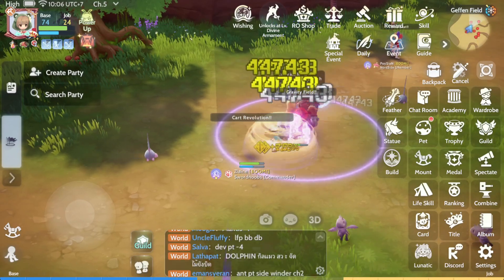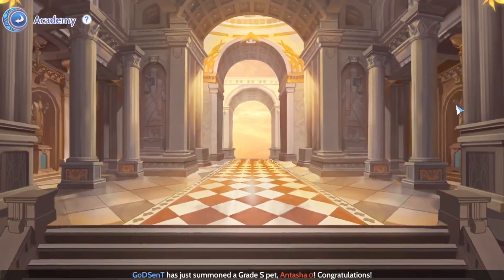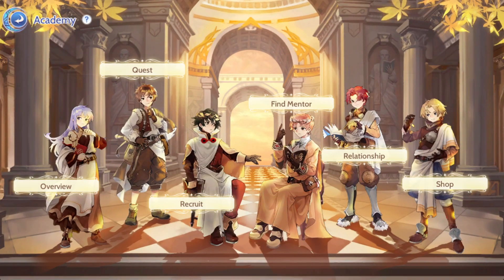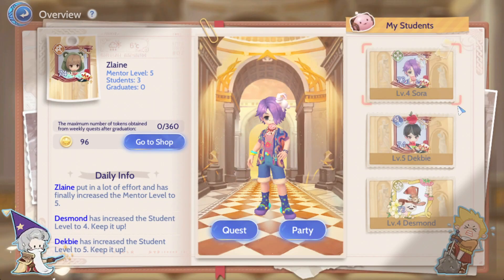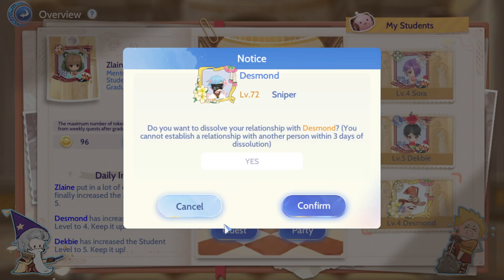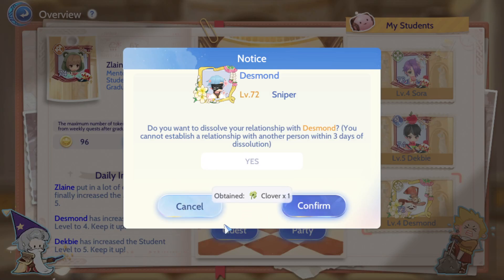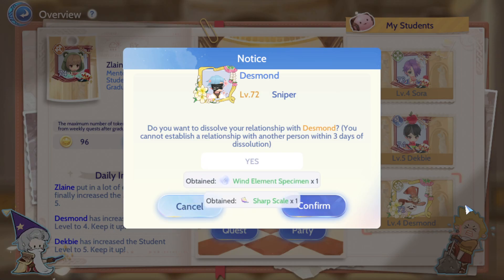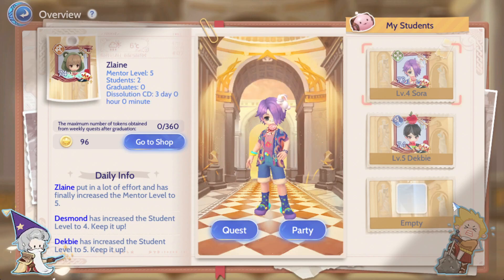How to Dissolve/ Abandon Mentor/ Mentee Relationship - Ragnarok Origin Global